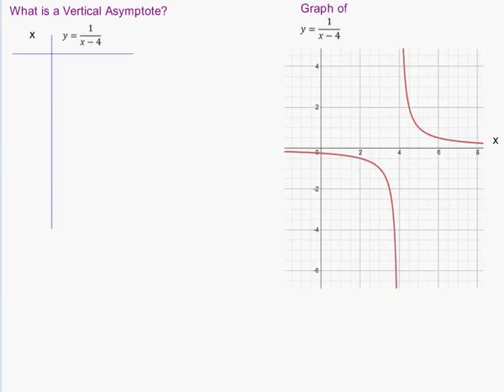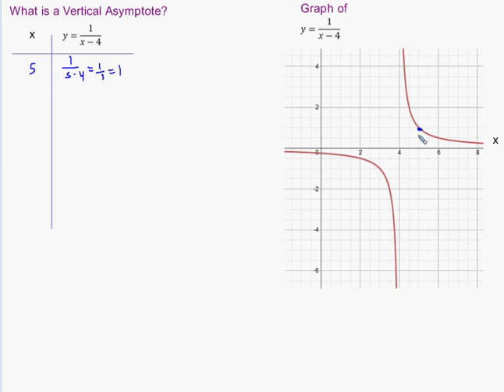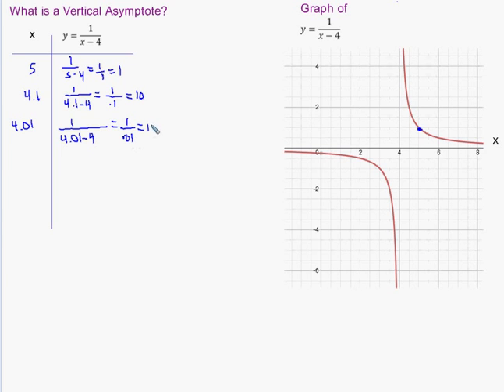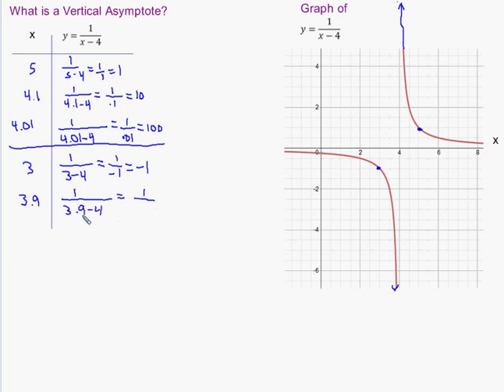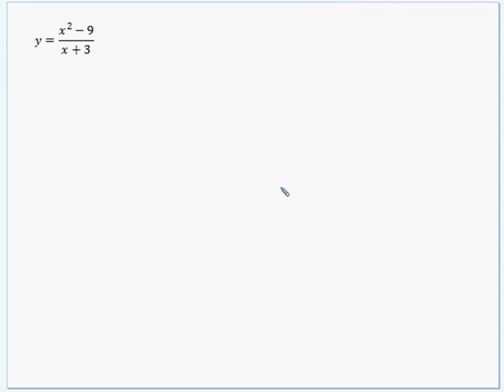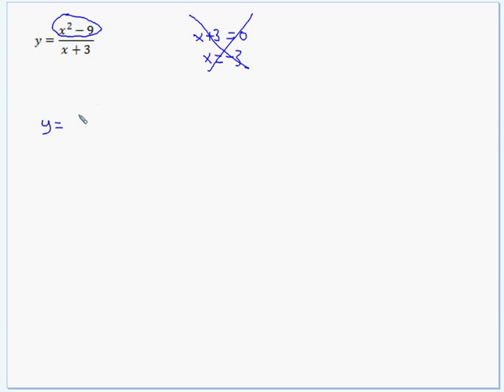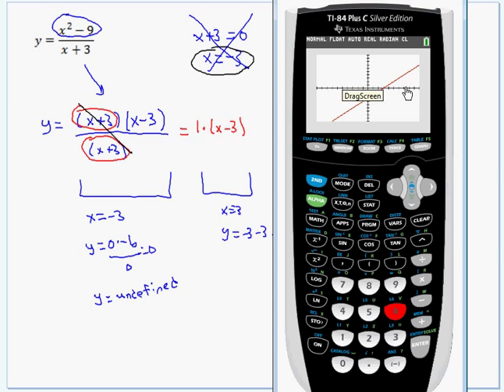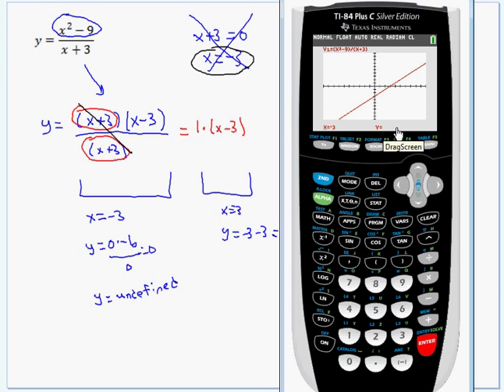vertical asymptote simple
Describes what a vertical asymptote is and how they occur.